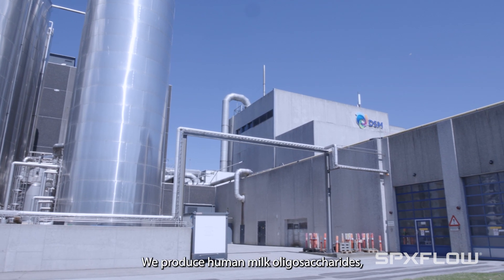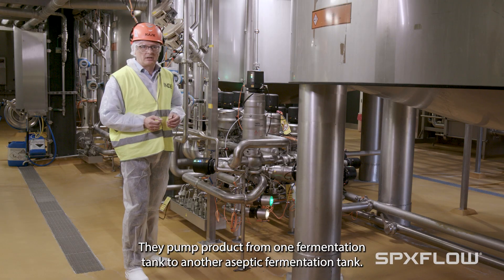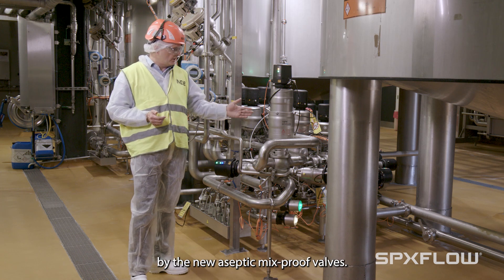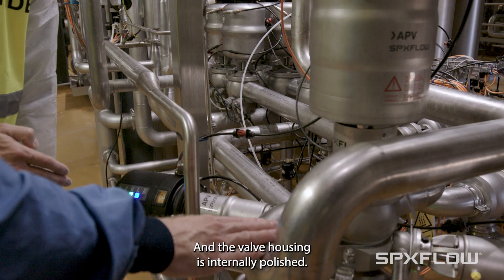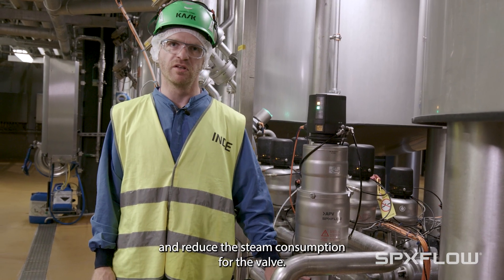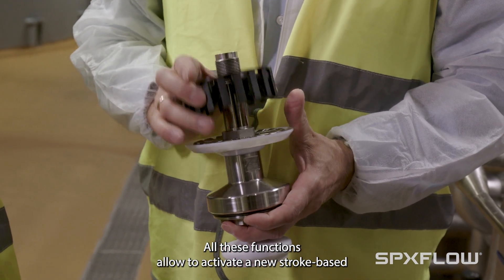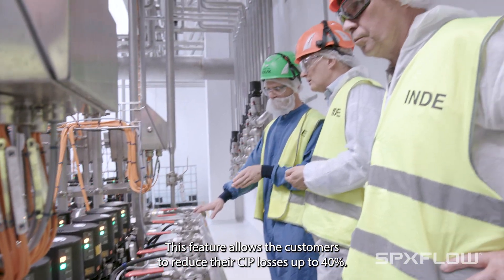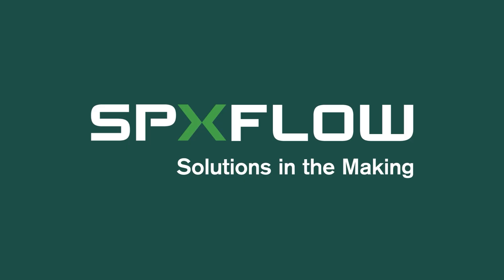Enhancing Aseptic Standards: SPX FLOW's New Mix-Proof Valves at DSM-Firmenich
Discover how DSM-Firmenich, a leader in producing human milk oligosaccharides for infant formulas, achieves the highest aseptic standards in their processes. Learn about SPX FLOW's innovative aseptic mix-proof valves that ensure continuous aseptic conditions and meet sustainable goals.

Key features include:
- Dome-free valve housing
- Smooth diaphragm surface
- Metal parts with surface roughness below 0.8 microns
- Internally polished valve housing
- Advanced control unit CU4plus with air pressure sensor
- Stroke-based seat-lift pulsation for improved cleaning

With these enhancements, customers can reduce CIP losses by up to 40%. See how these valves support the efficient and safe production at DSM-Firmenich's plant.